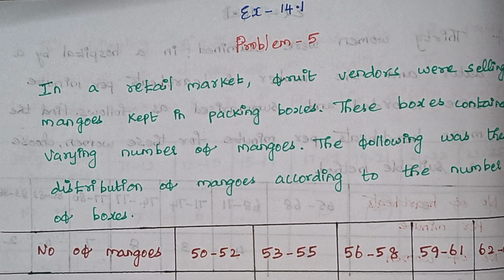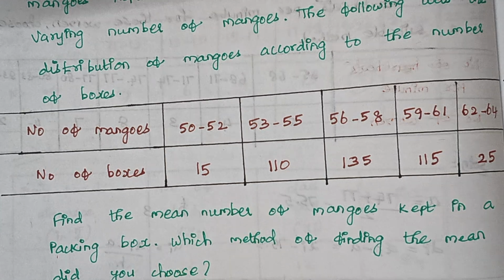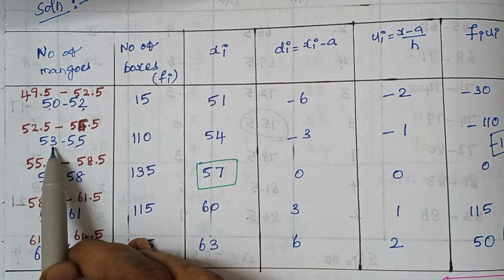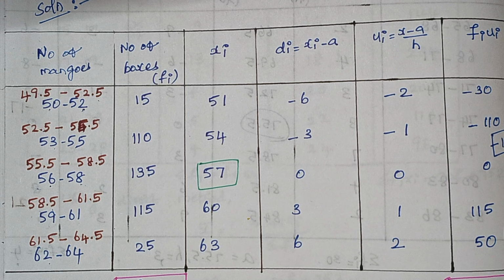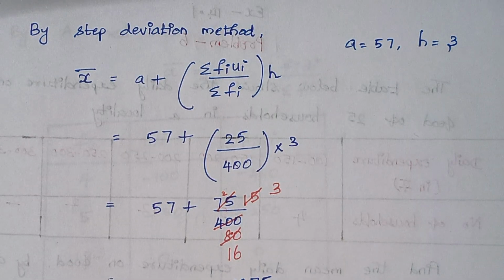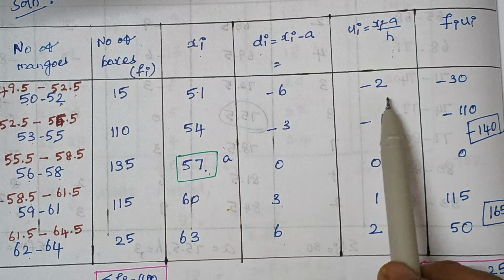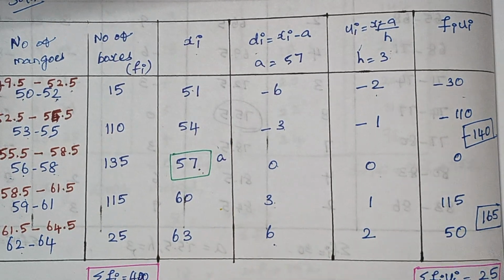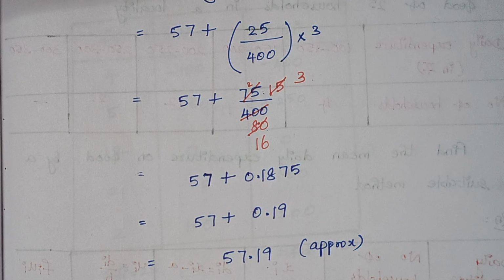Class X Maths (NCERT)Exercise 14.1 (Problem -5)